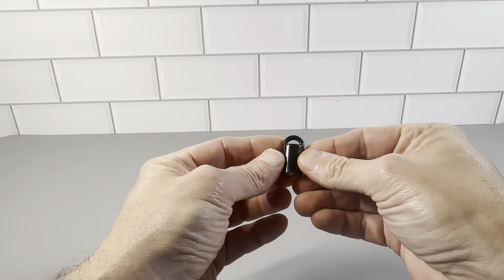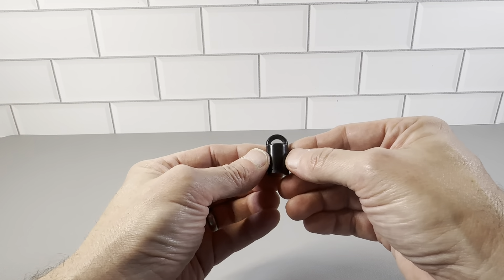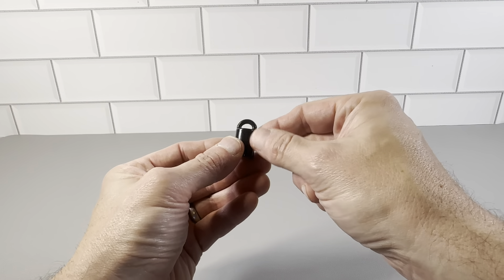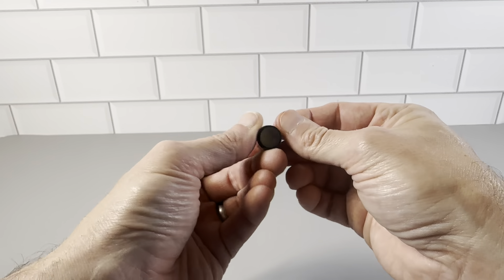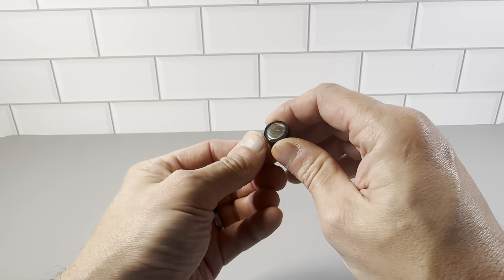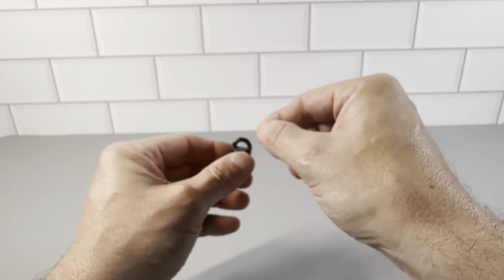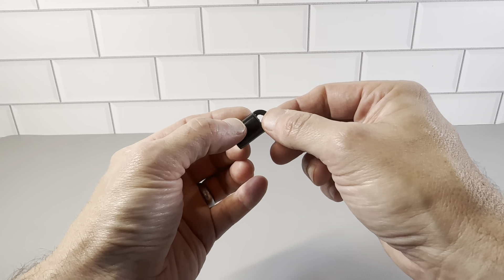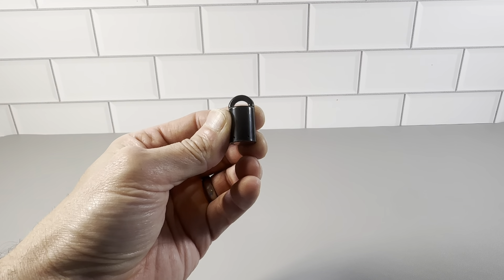MagnetPAL Heavy-Duty Magnet - Very Small and Powerful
Review of the MagnetPAL Heavy-Duty Magnet - Very Small and Powerful.